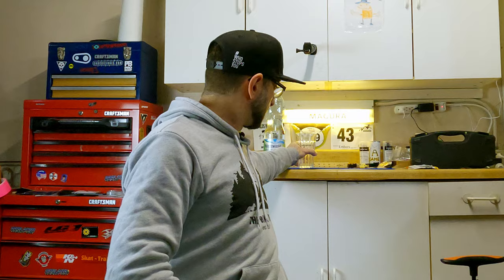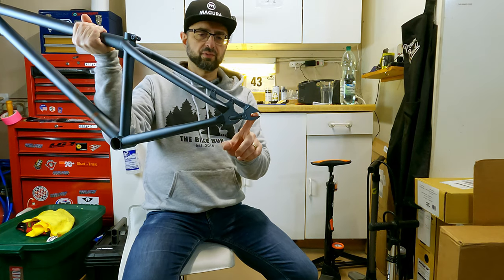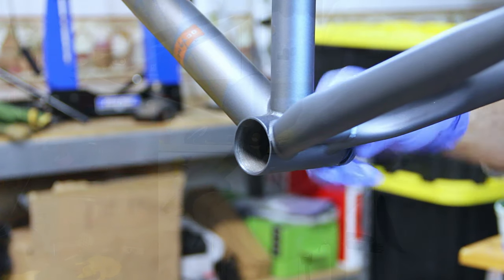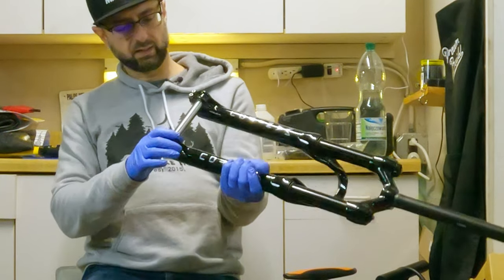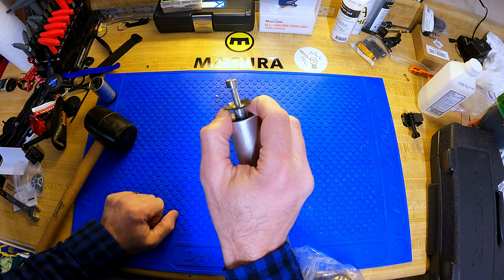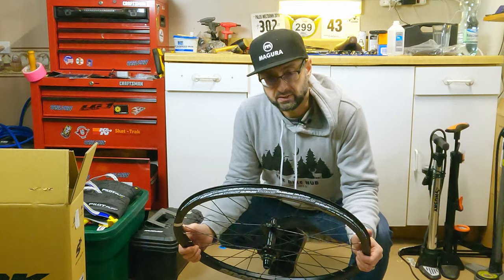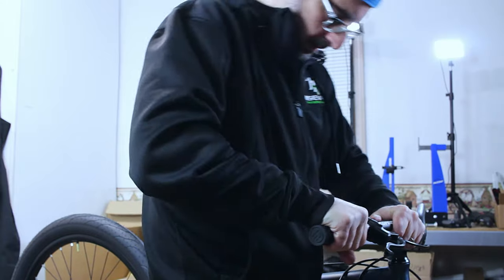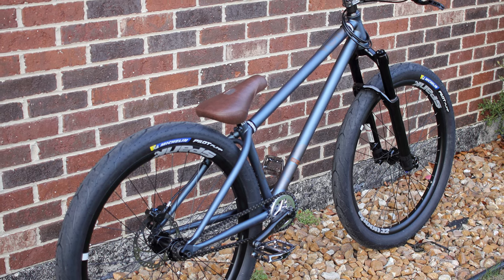This Dirt Jumper Build Took a Year to Finish | Octane One Void Dirt Jumper Build | MTB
It took this Dirt Jumper Build a year to complete. Shortages of mountain bike parts made this dirt jumper build a challenge. Through careful shopping and some creativilty, I got this one done at a fairly reasonable cost.

Thanks to Derek from Life From the Loam for the cool intro graphic. Check out his channel.

Cane Creek 1 1/2 inch to 1 1/8 inch adapter crown race.

Tires Michelin Pilot Pump

...and
Jenson USA

Hardtail
Polygon Xtrada 6

Enduro Bike
Rocky Mountain Altitude C50

BMX Bike
Kink Gap

Helmet
Half Shell: Troy Lee Designs A2 MIPS

Camera Gear
GoPro Hero 9 Black

Shoes
Five Ten Trailcross Mid Pro

Gloves
Tasco